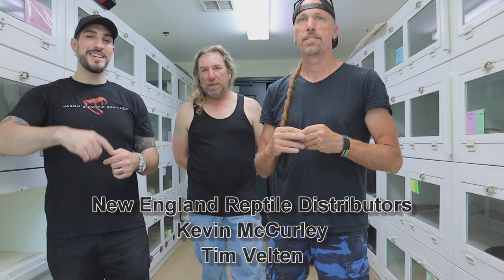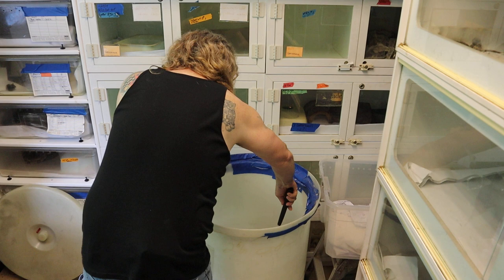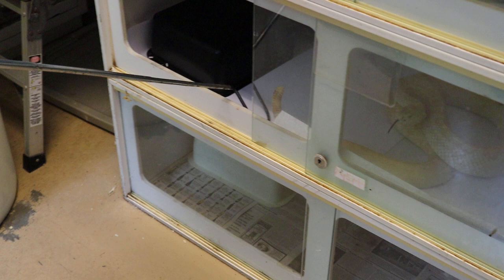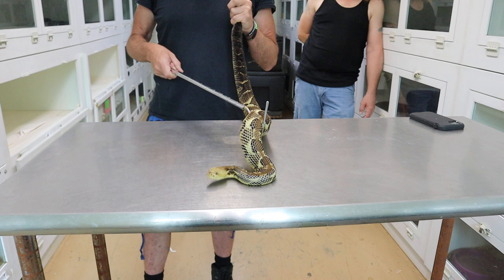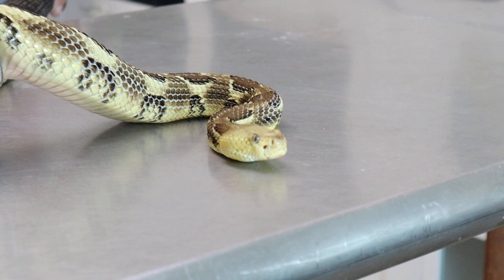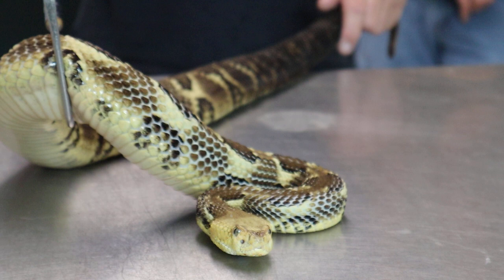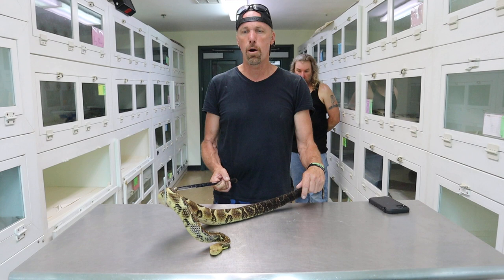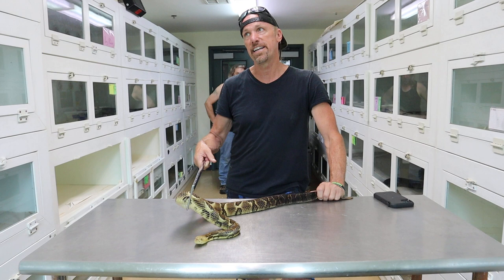Rare Defensive Rattlesnakes and Conservation with Kevin McCurley and Tim Velten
Amazing video with the help of Kevin McCurley and Tim Velten from New England Reptile Distributors. Make sure to check out NERDs channel and support the bigger picture.